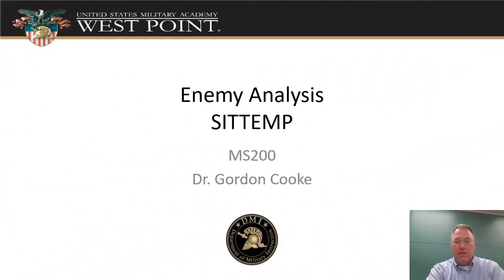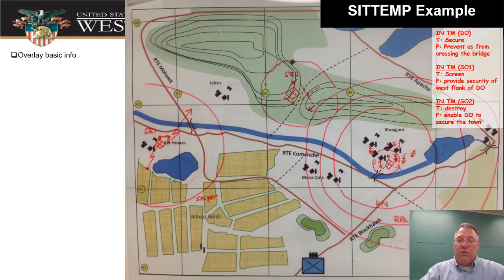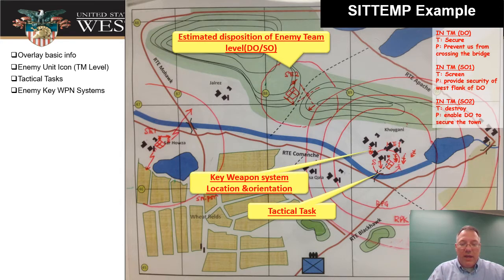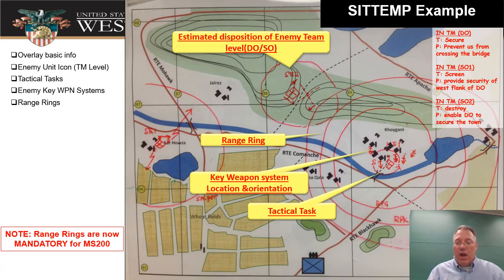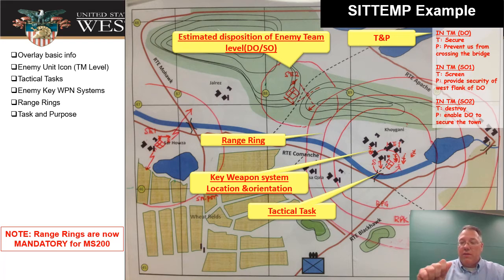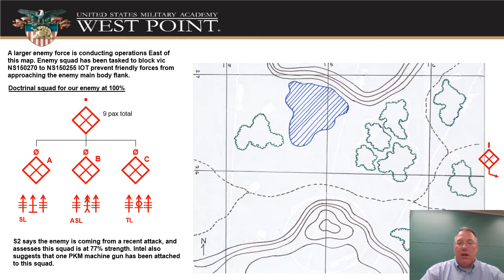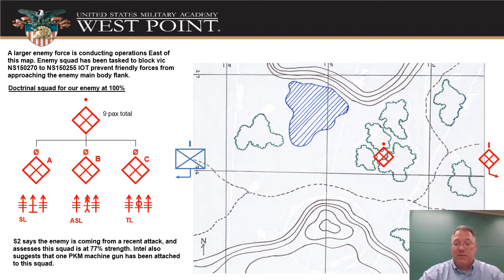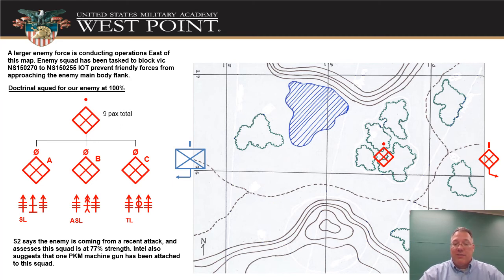Enemy Situation Template (SITTEMP) overlay v4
Video lecture for MS200 about creating an Enemy Situation Template